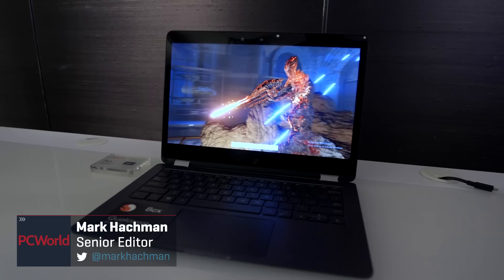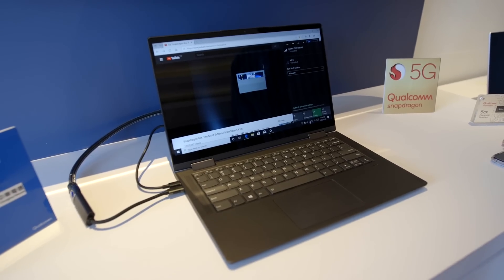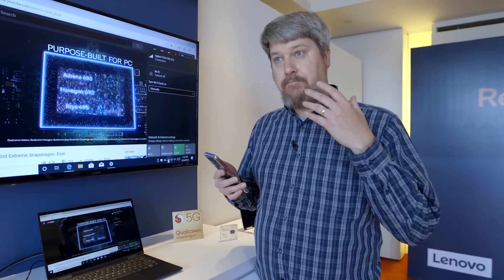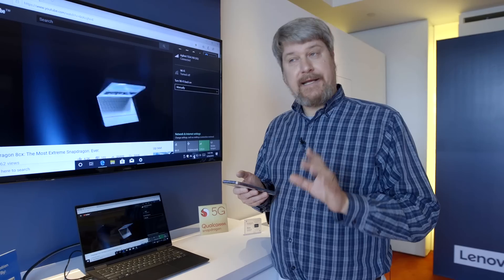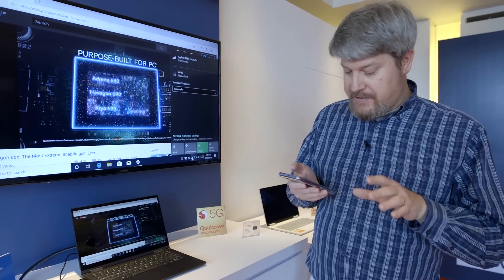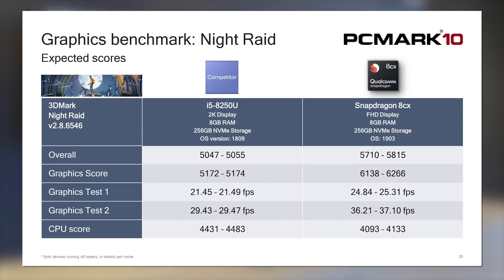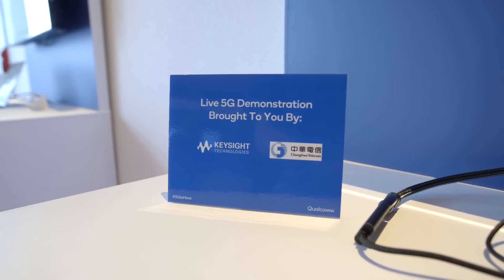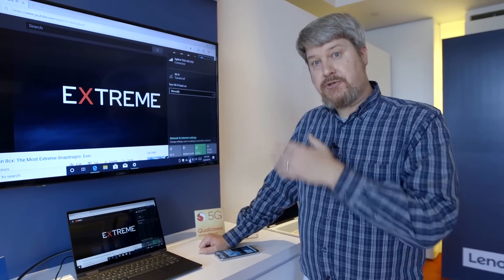How Qualcomm's Snapdragon 8cx performs against a Core i5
Mark runs through some benchmarks from Qualcomm, pitting the Snapdragon 8cx against Intel's Core i5 in what looks to be a Dell XPS laptop.